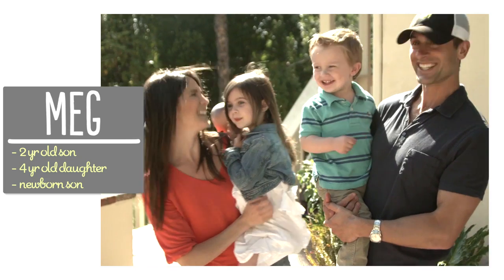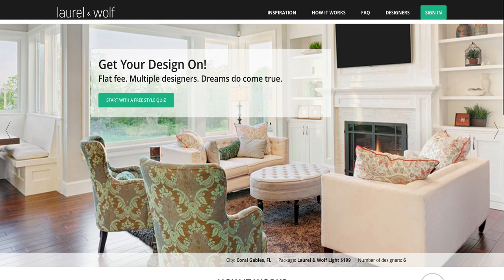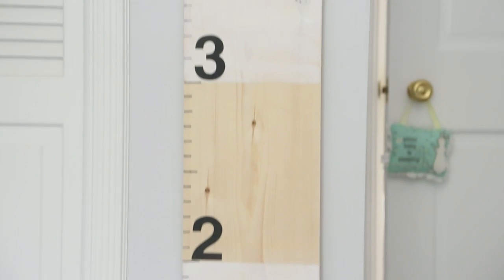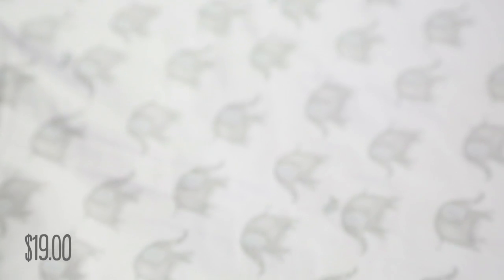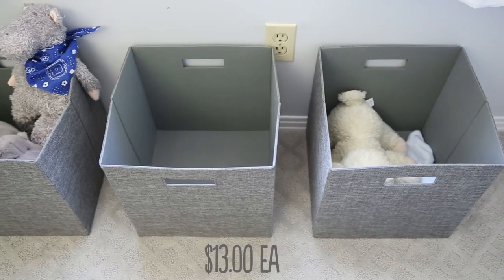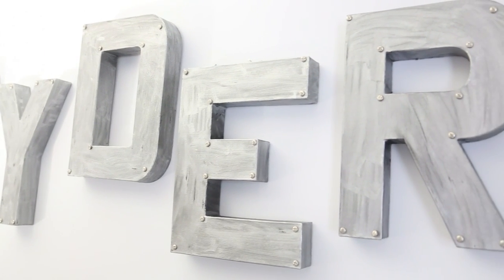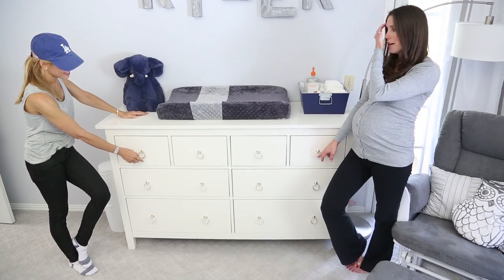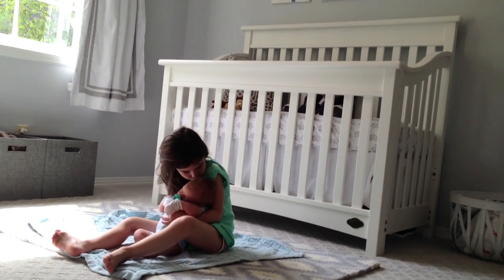MEG | Nursery Reveal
Thanks to Laurel and Wolf for their help!!!

Ikea Bookshelf and Shelf (Expedit no longer available)

Ikea Dresser

Ring Pulls

Changing Pad

Target Baskets

Target Lamp